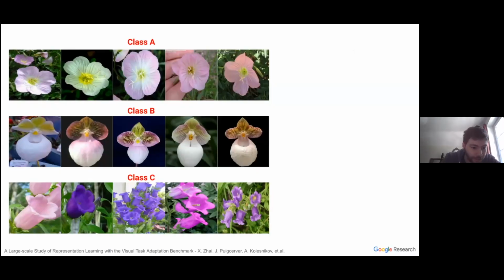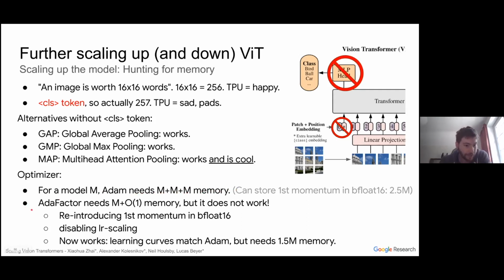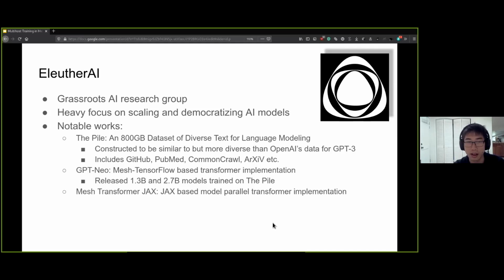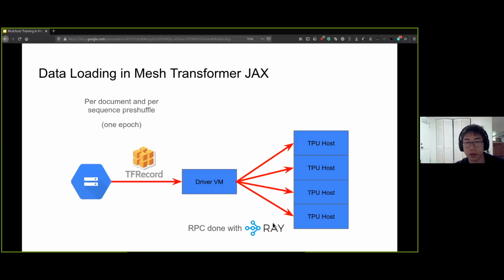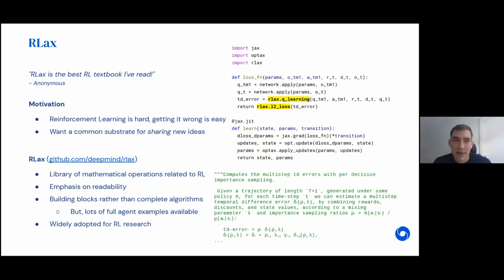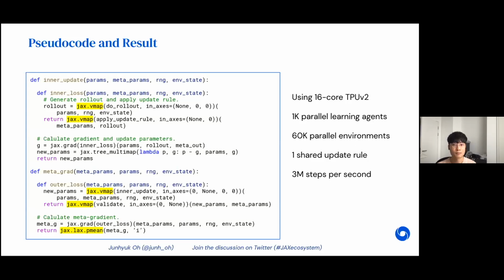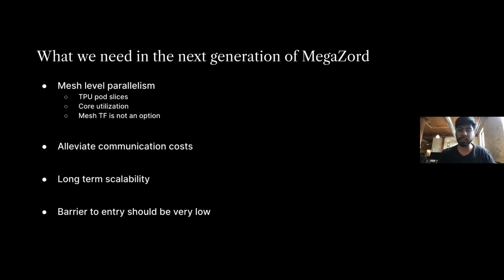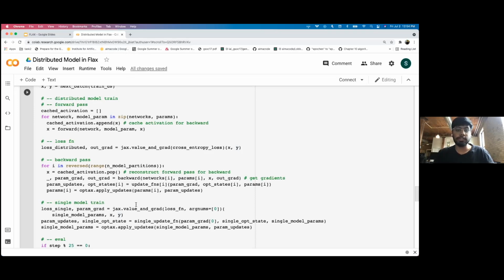Day 3 Talks JAX, Flax, Transformers 🤗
0:00:00 Lucas Beyer (Google Brain): Vision Transformer
0:30:03 Ben Wang (EleutherAI): Multihost Training in Mesh Transformer JAX
0:56:28 Iurii Kemaev, Soňa Mokrá, Junhyuk Oh (DeepMind): DeepMind JAX Ecosystem
1:24:55 Siddhartha Kamalakara, Joanna Yoo & João G M Araújo (Cohere): Training large scale language models